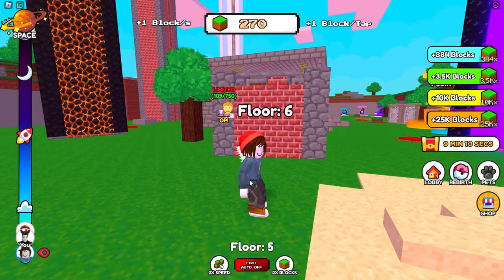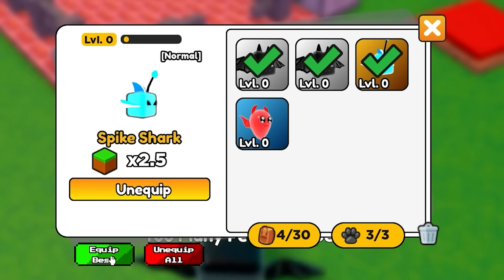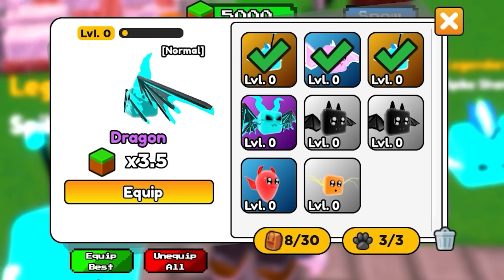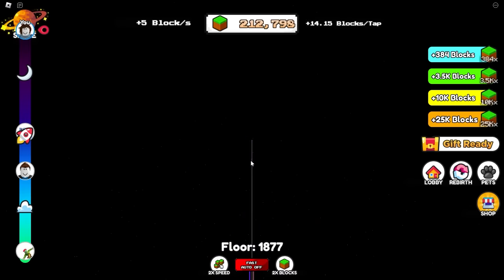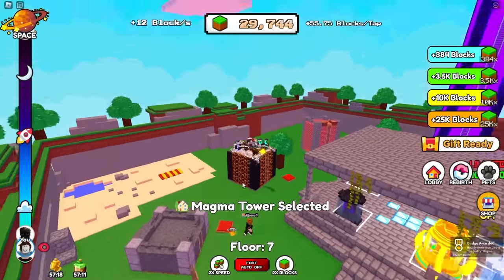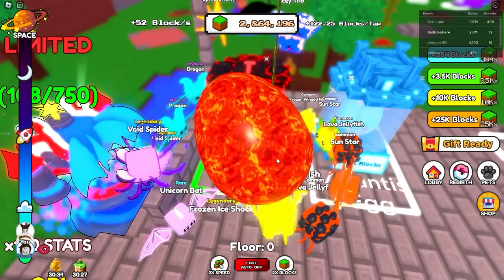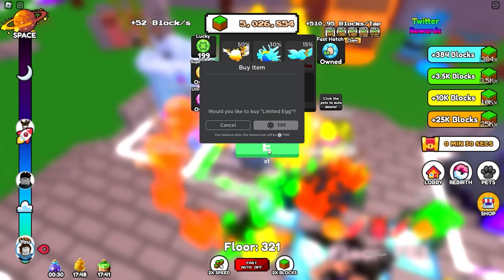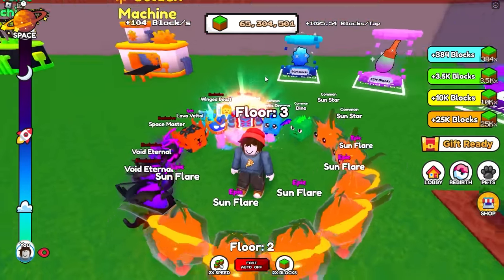Building This 10,205,333 Foot Tall Tower Sent Me To Therapy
It takes a lot of time and hard work to make a tower this big.
You're all worth it though and I won't stop until we build a tower that extends out of our very universe. Then after that we'll build a tower that goes even further until we loop back around.

Game: Roblox - +1 Blocks Every Second